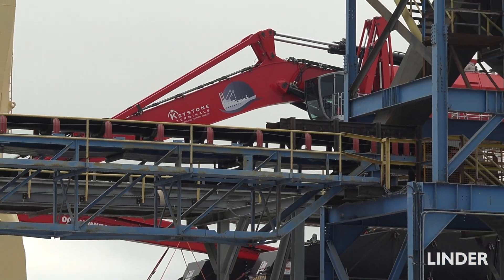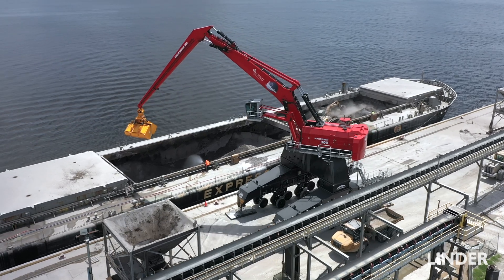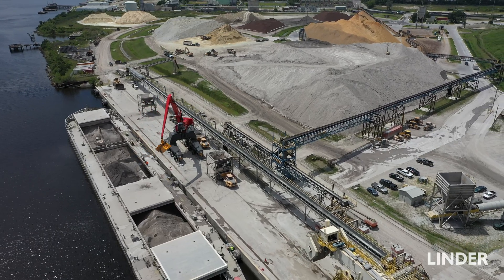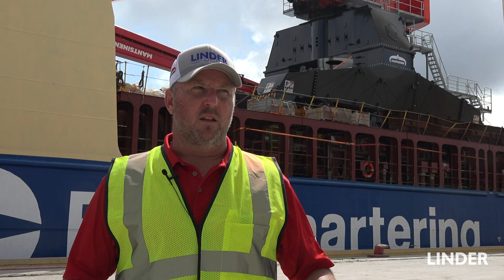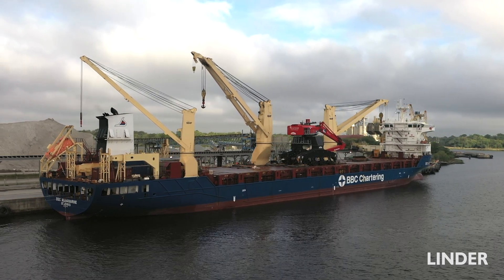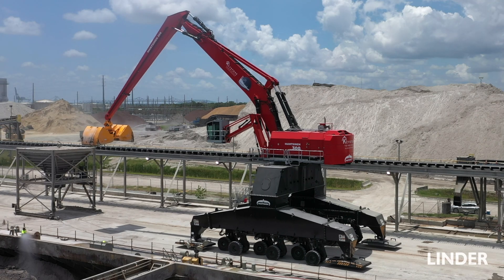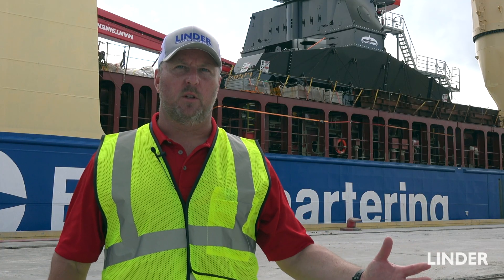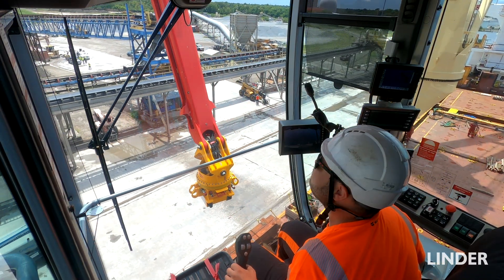The first Mantsinen 300 arrives in North America and gets to work.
The largest hydraulic material handler in the world, the Mantsinen 300, arrives in the United States. Learn more about the machine's journey and capabilities.